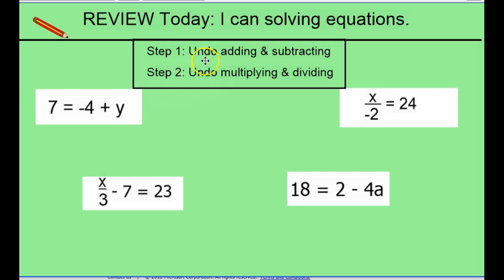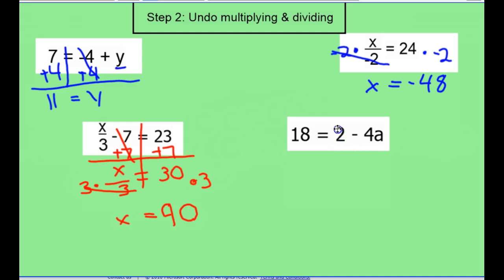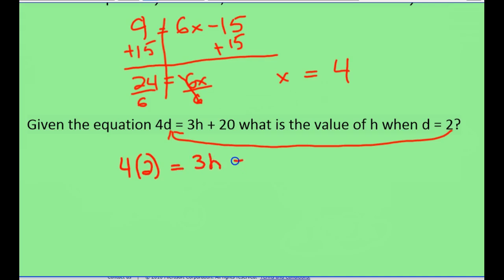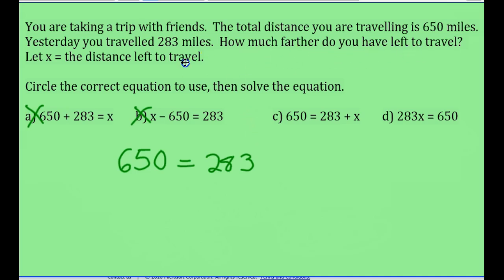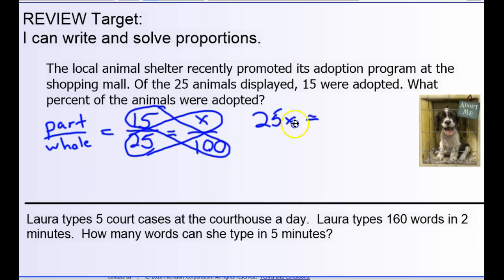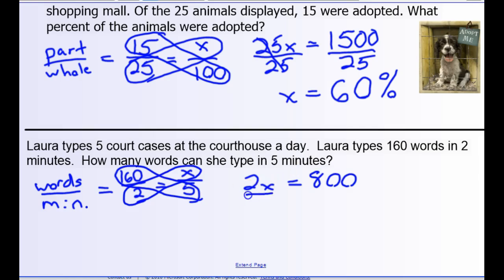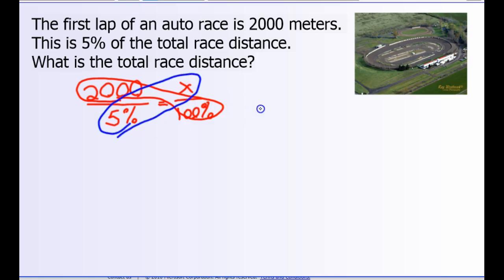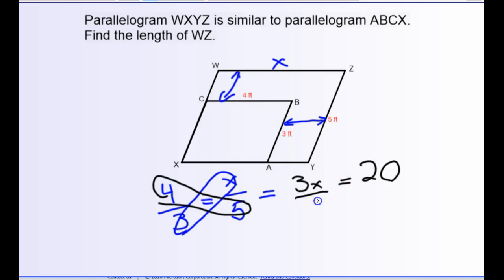7th Grade MCA Review Day 3